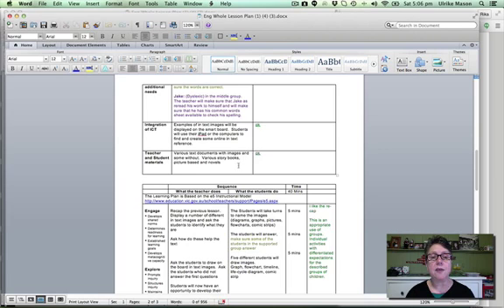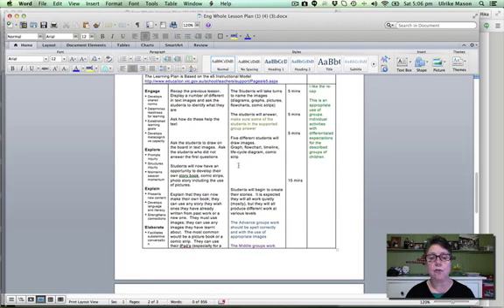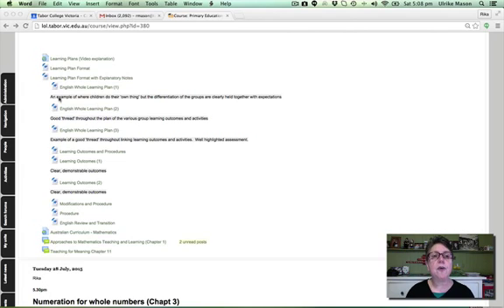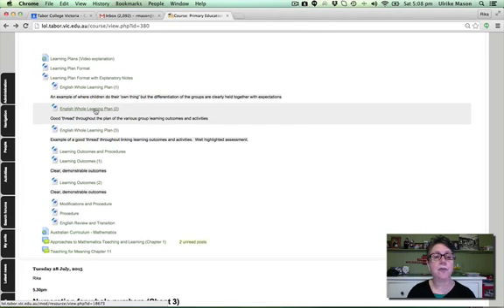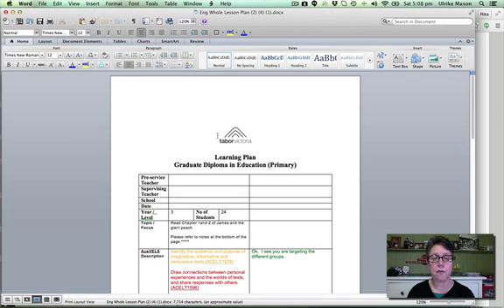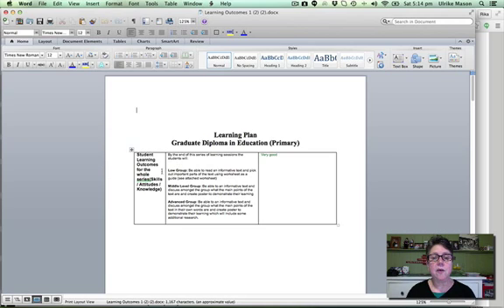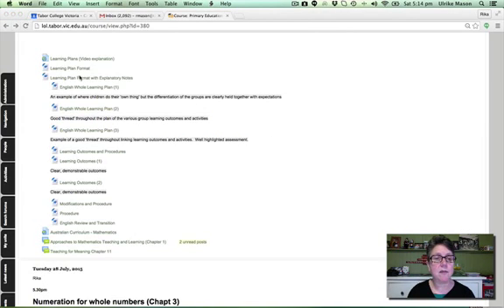Learning Plan Examples Rika Mason Tabor Victoria 150808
Learning Plan Examples